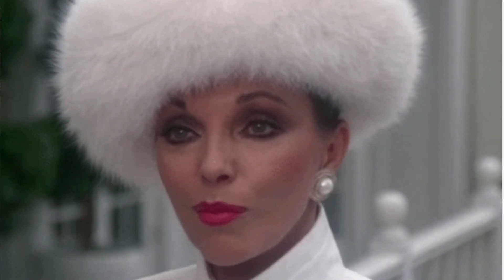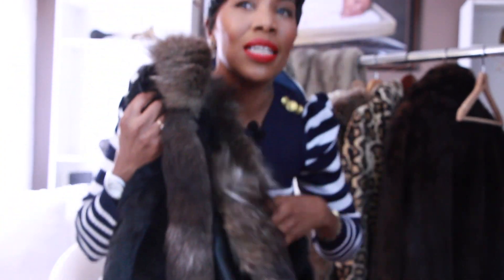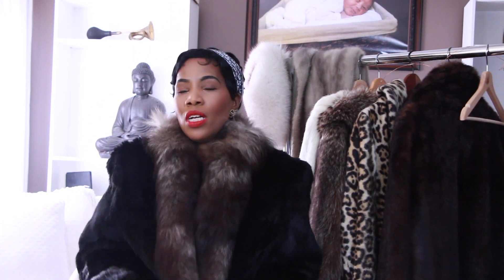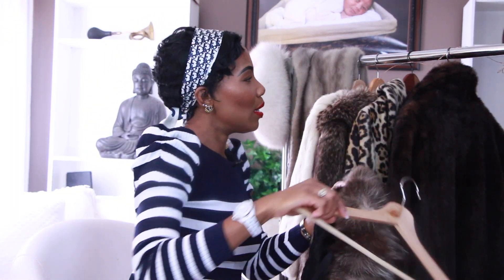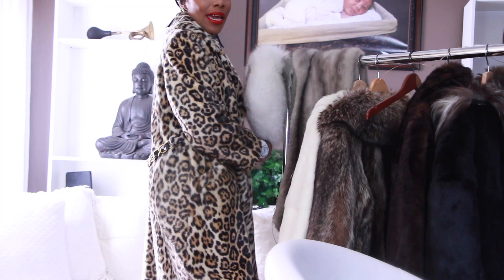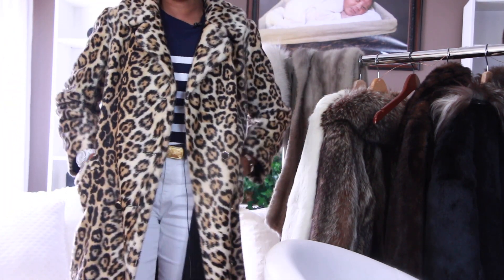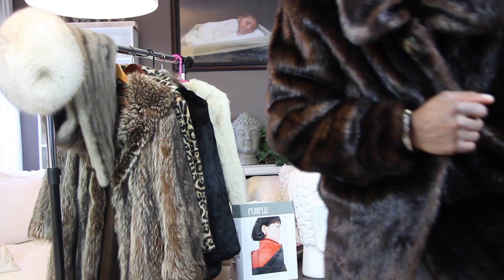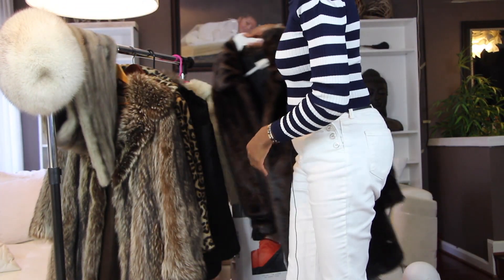The Shady Thrifter- Thrifted Vintage Fur Coat Edition 2019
This video is to showcase my collection of Vintage Fur Coats!   I've been thrifting for many years and I thought it would be a great idea to share some of the beautiful coats i've found.  The thrift store is a great way to show your creative side while saving you money.  Thrift stores usually contain racks of designer clothes just like department stores do, at a fraction of the cost!